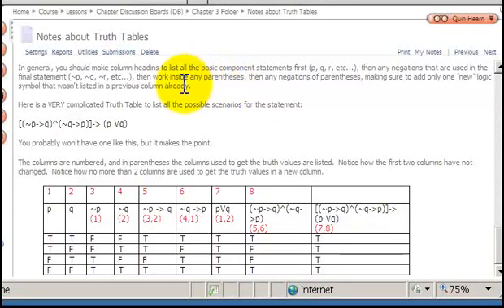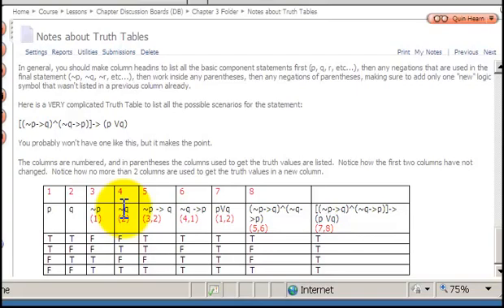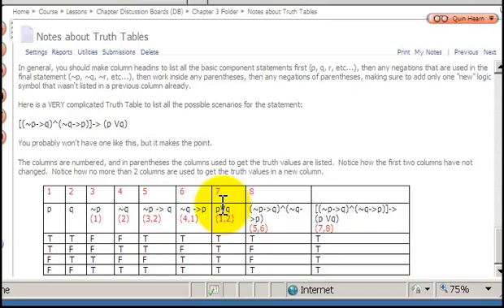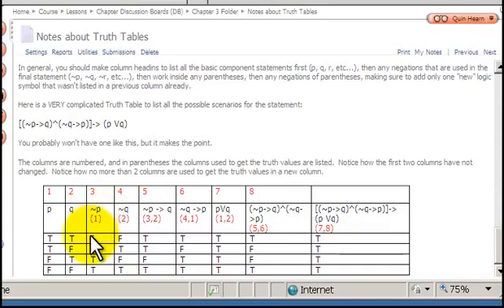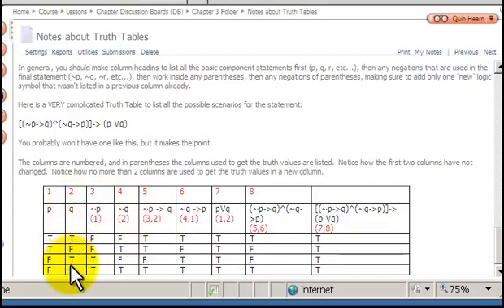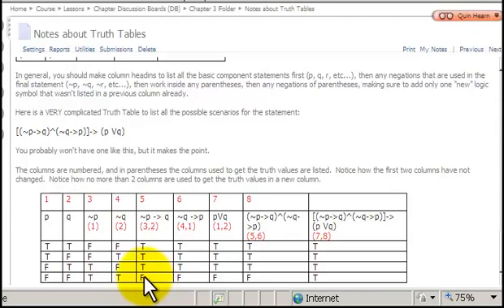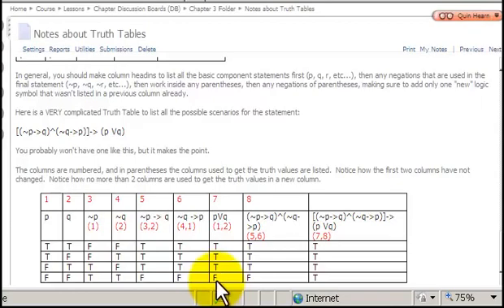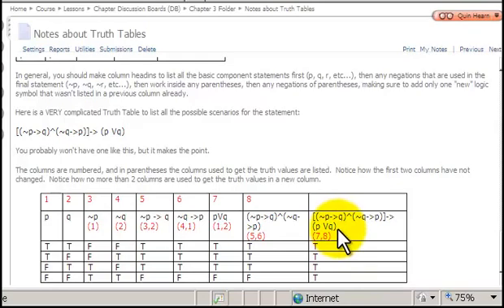Truth Table Notes Part 2 of 3: Rows of Truth Tables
The number of rows in a truth table depends on the number of components.  This video discusses the 1, 2, and 3 component truth tables.